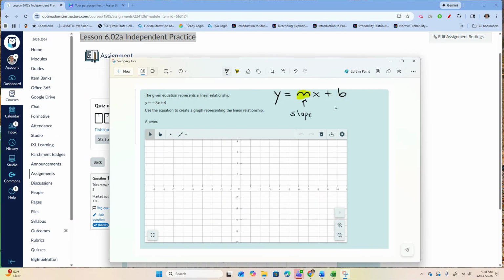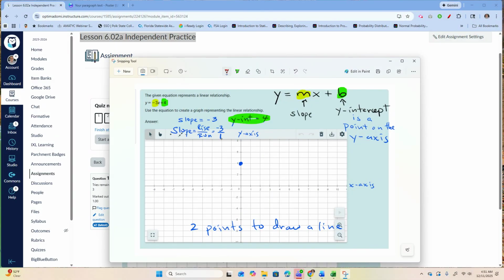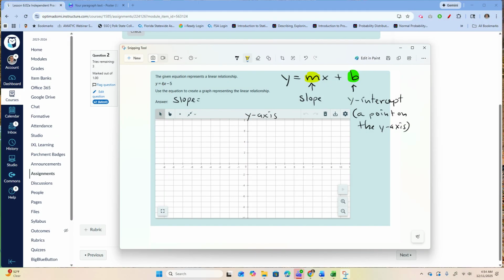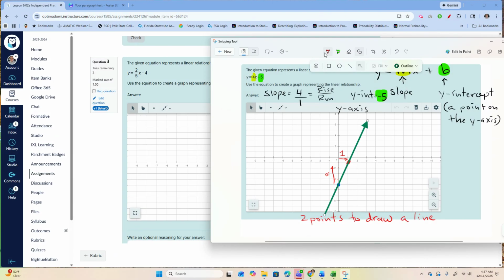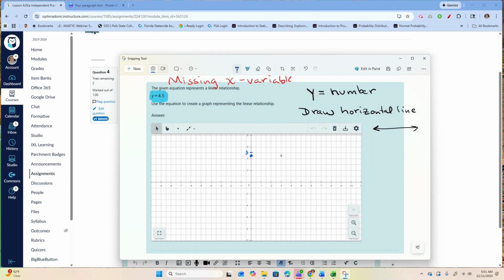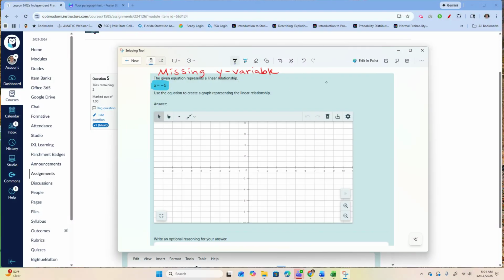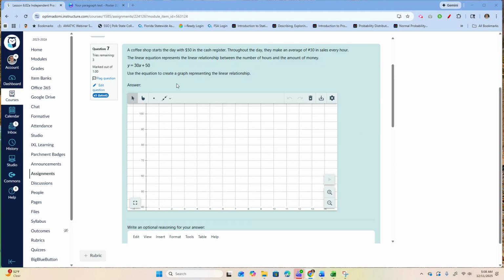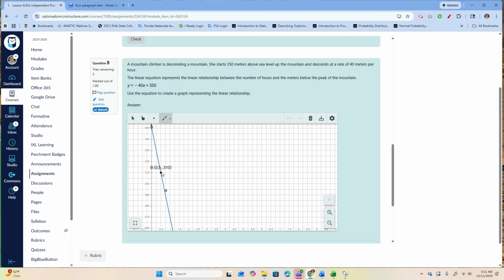Lesson 6.02a Independent Practice